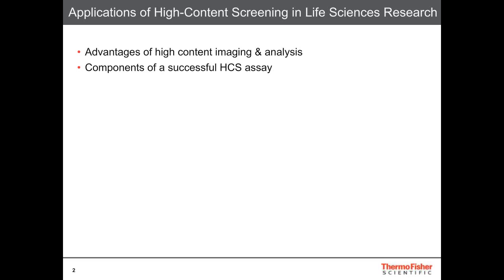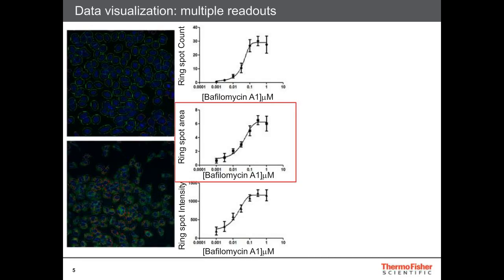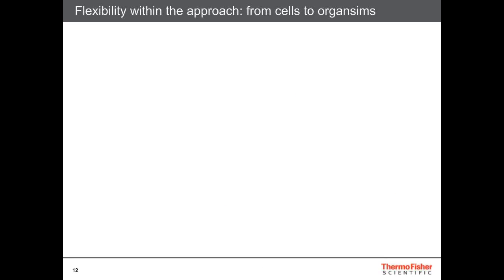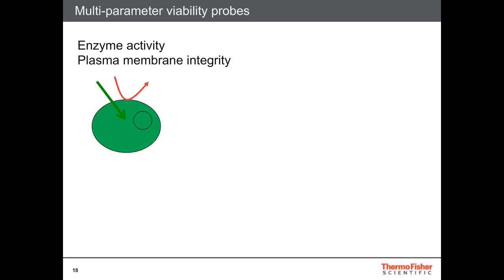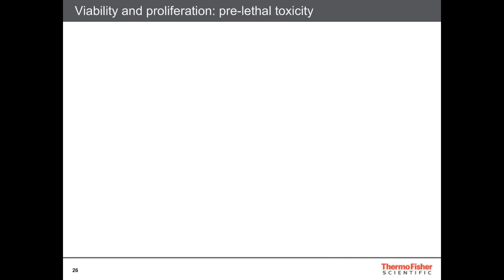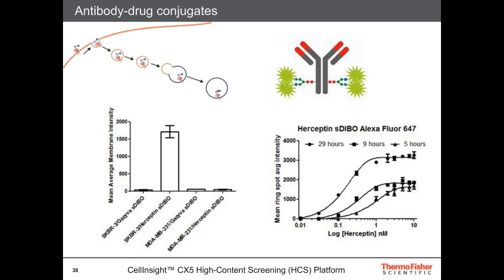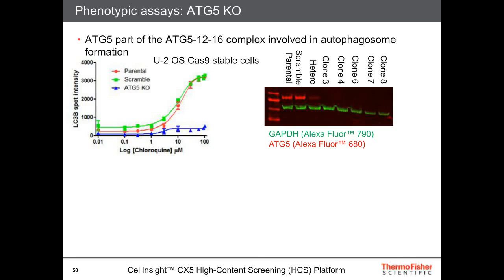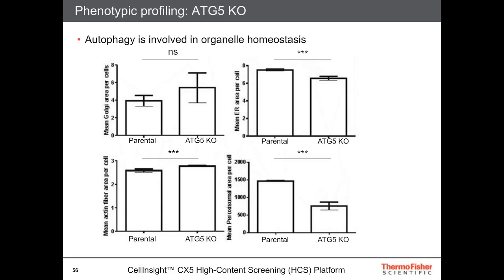Nicholas Dolman - High content imaging and analysis for drug discovery phenotypic assays...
High content imaging and analysis offers a robust, high throughput analysis of large numbers of cells with the benefit of the spatial and temporal demarcation afforded by fluorescence microscopy. This seminar will provide an overview of high content imaging platforms, the fluorescent labels required to automate the segmentation of cells and their subcellular domains as well as newly developed fluorescent assays from Thermo Fisher Scientific with an emphasis on those that provide an indication of cell viability, mechanisms of cell death, proliferation as well as the plethora of reagents that can be used to indicate pre-lethal toxicity.  Newly developed phenotypic assays, in particular those used to profile CRISPR-Cas9 edited cells will be discussed. Novel probes and labeling approaches to report internalization of ligands and therapeutic antibodies will also be presented with reference to high content imaging.